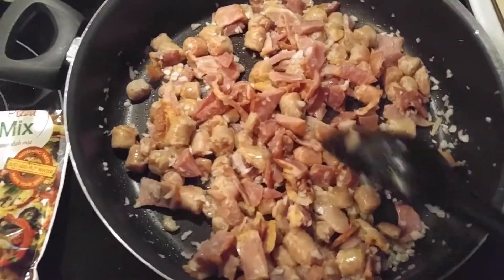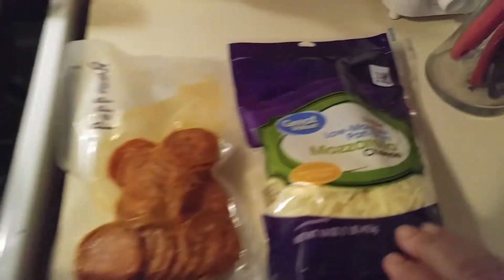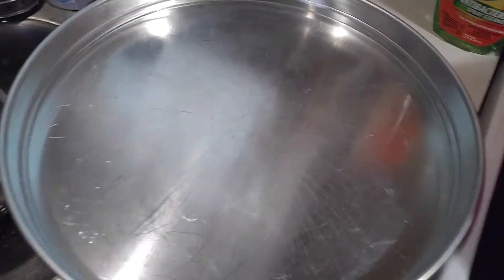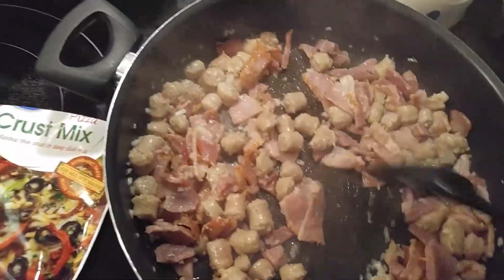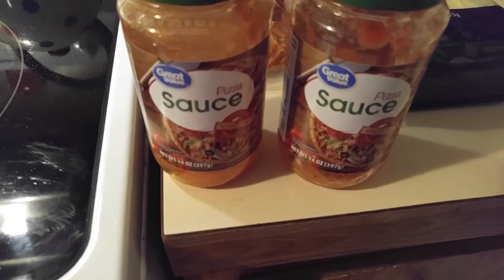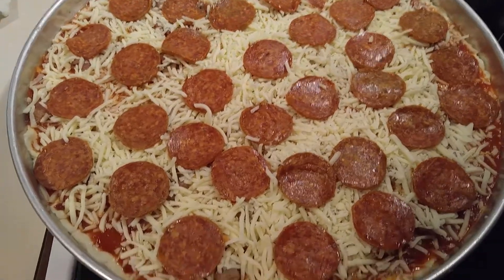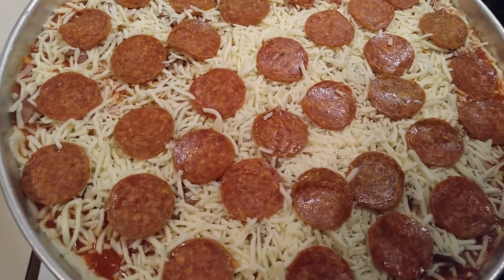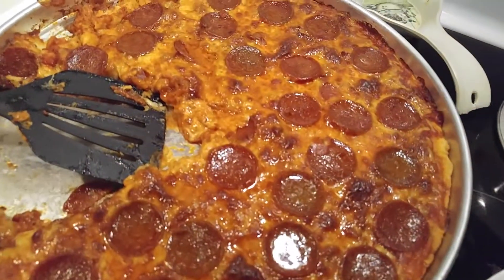The way I make my 🍕 pizza..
Address
Robin Sadowsky